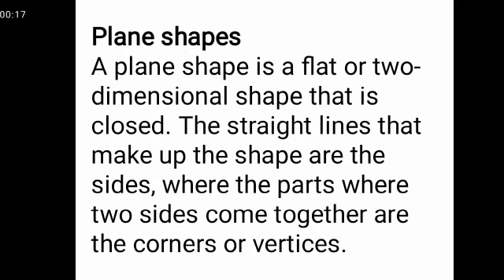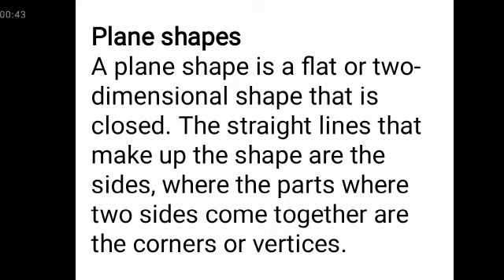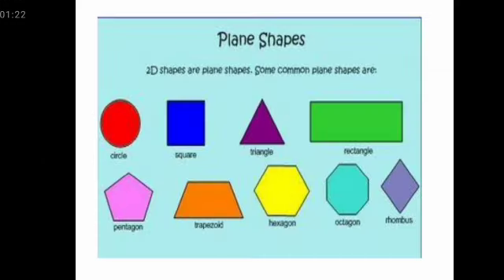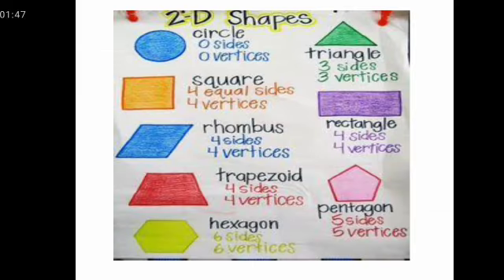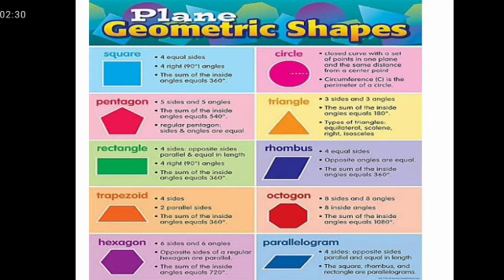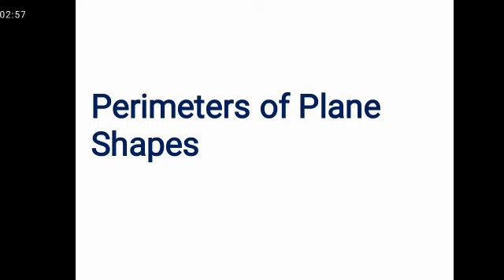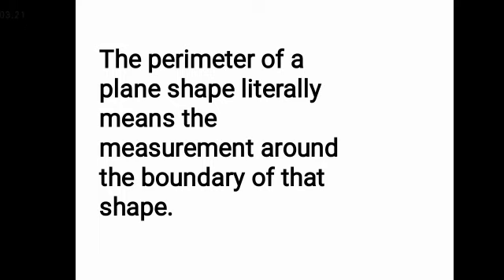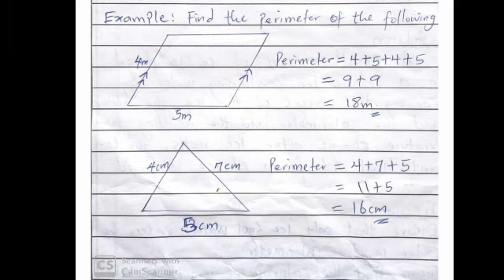Introduction to 2D Shapes (Plane Shapes)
This video plainly explains the meaning of plane shapes with lots of examples among which are Triangle, Quadrilaterals, Hexagon etc

The properties of divers plane shapes were also discussed.